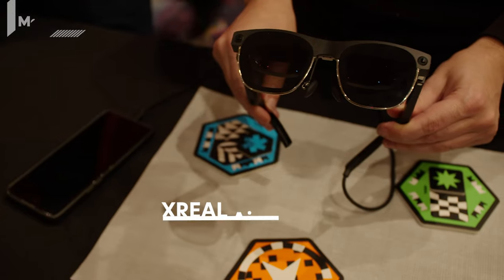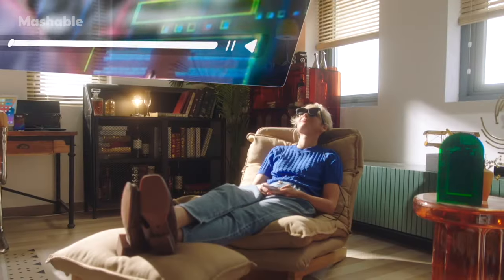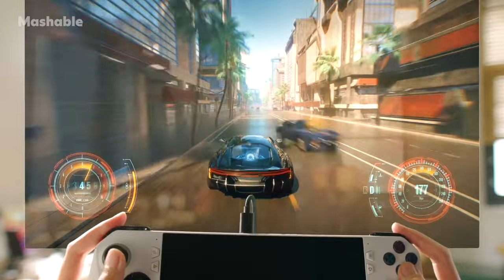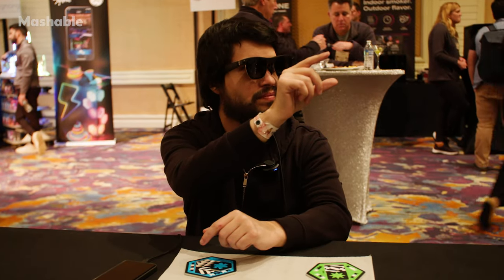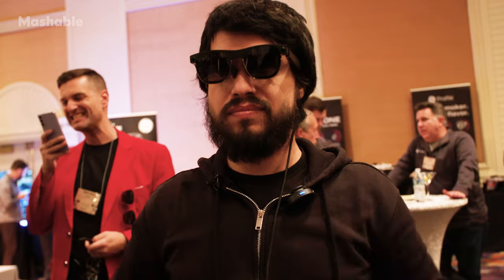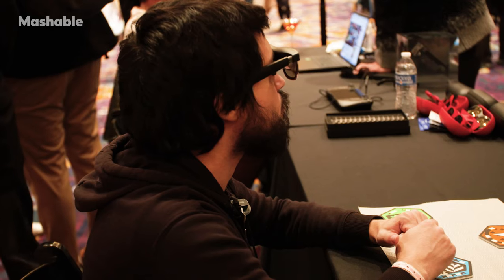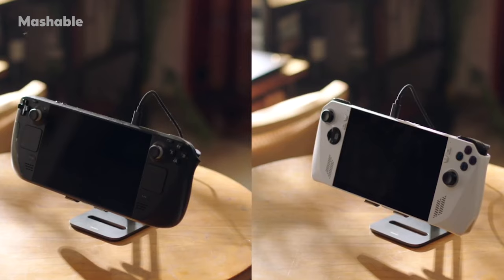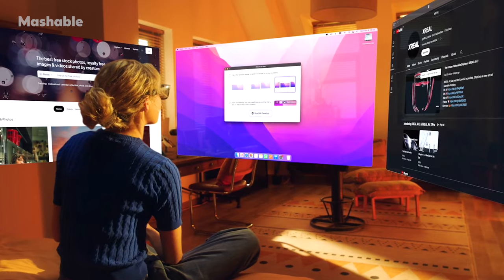CES 2024: The AR Glasses That Let You Game on the Go | Mashable